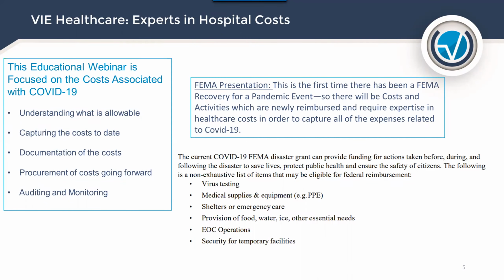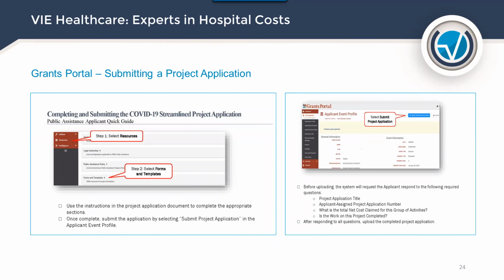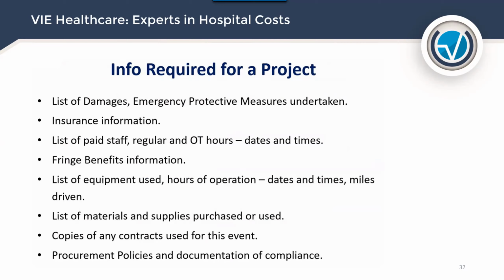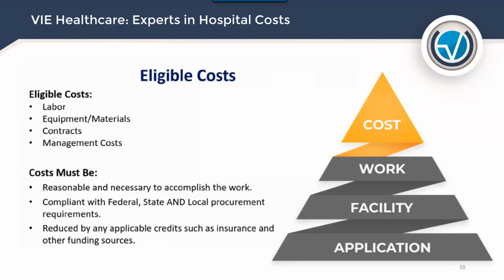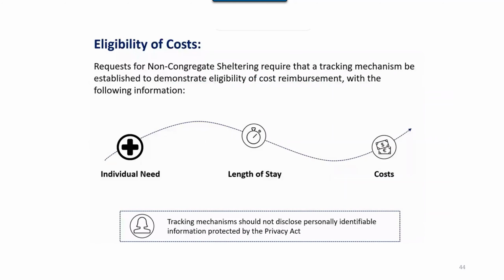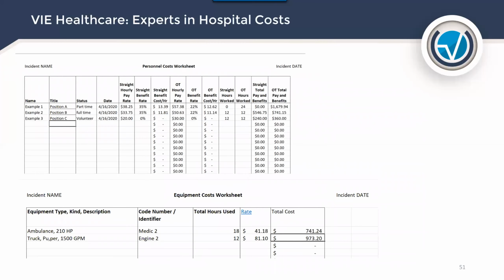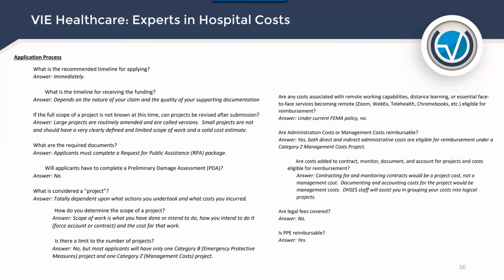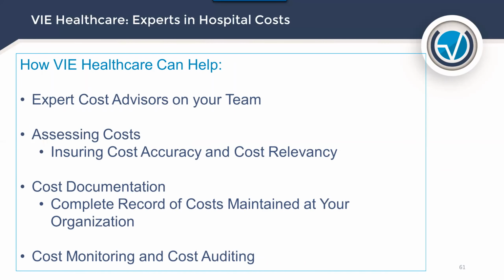CARES Act Recovery Fund for Hospitals Webinar Recording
- The recording from Thursday, April 30th's webinar, sharing with you the best insights on how your hospital can receive all of the available dollars you are due from your costs and losses during this pandemic.

This is really important to make sure you get the money back your hospital deserves and is entitled too!